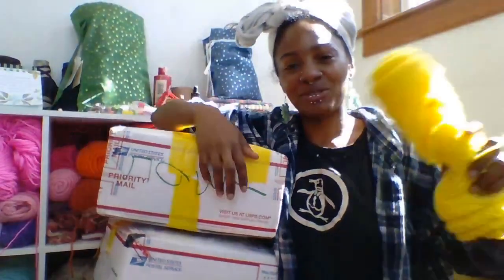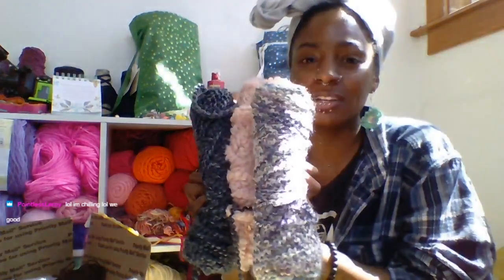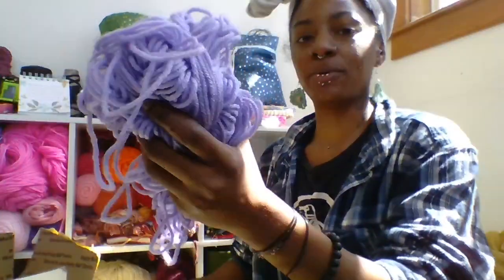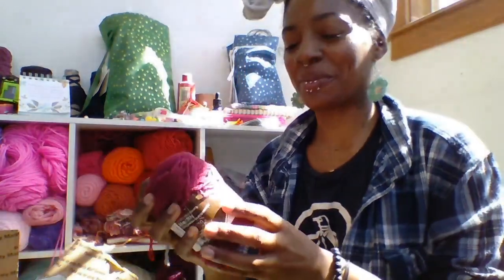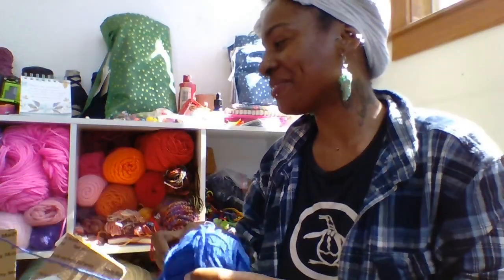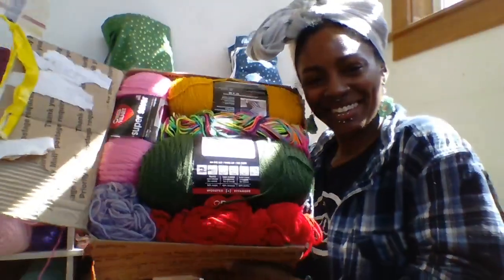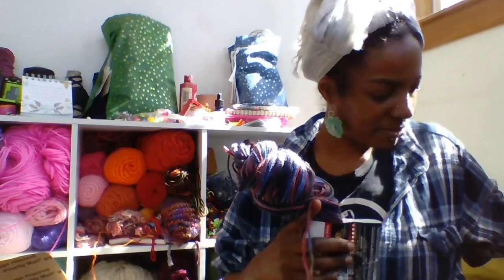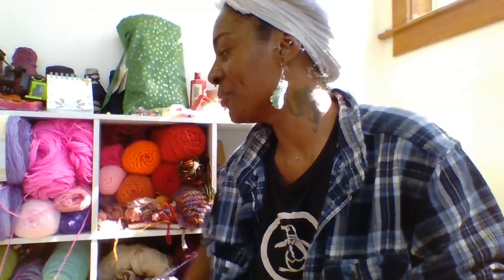Two Big Boxes of Yarn // Unboxing //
Hello hello! Another unboxing video we have here! Just to clarify some things straight away, I livestreamed this, so if you hear me talking to people or answering questions you can't see, it's from the livechat on twitch. Sorry if that's weird or confusing.
This huge box came from Michigan from the lovely @ Amandajoy44 (instagram) !!
I am so so grateful for all the yarn they sent. Watch ahead as I go over almost every single skein cus yarn is life and I Love yarn

If you would also like to destash your yarn or anything, you can send it to:
Eurythmik